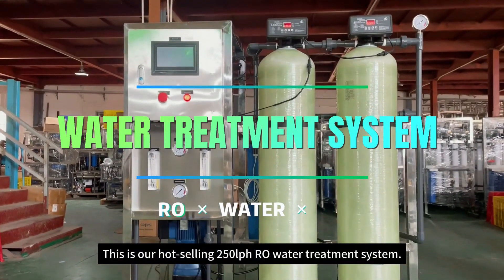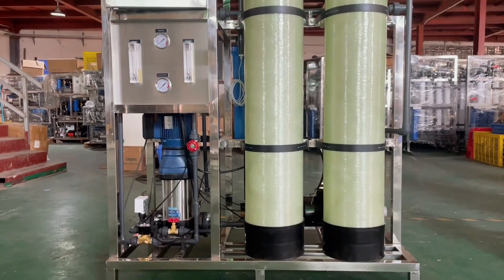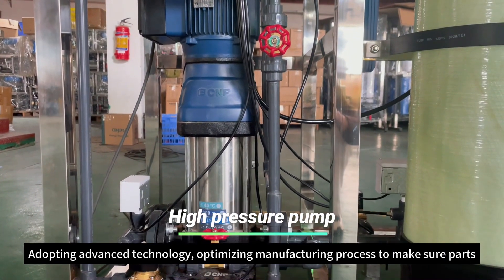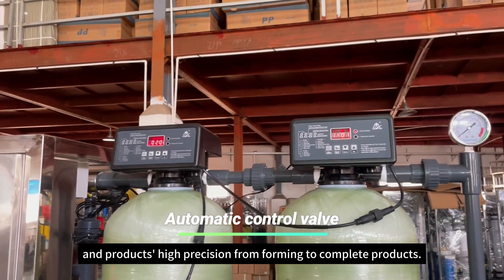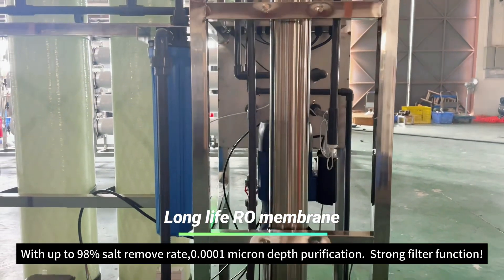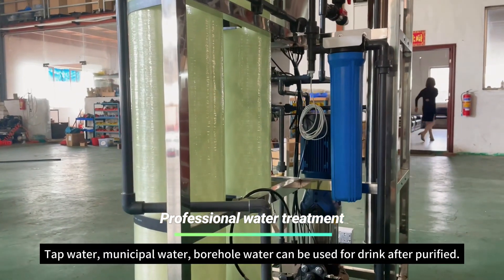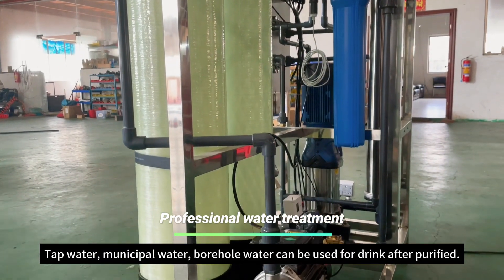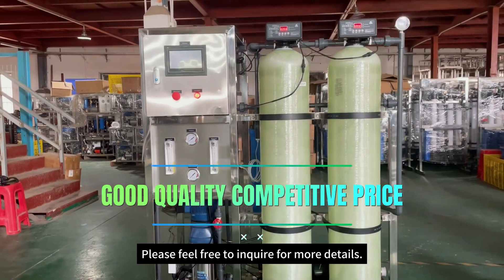250lph RO Water Treatment System - Advanced Purification Technology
Introducing our top-rated 250lph RO Water Treatment System, the ultimate solution for advanced water purification. With its innovative high-pressure pump and automatic control valve, this system guarantees up to 98% salt removal and 0.0001 micron filtration for the purest water. Ideal for transforming tap water, municipal water, and borehole water into safe drinking water. Our long-life RO membrane ensures consistent performance. Perfect for home and commercial use. Get in touch for details!